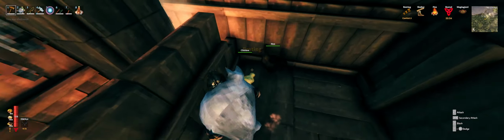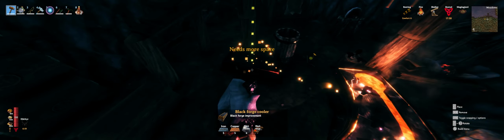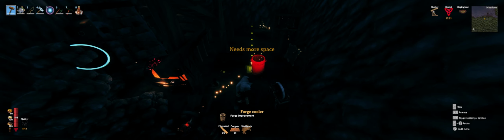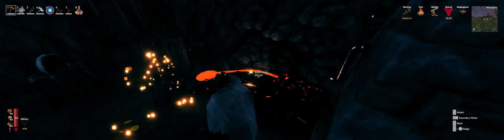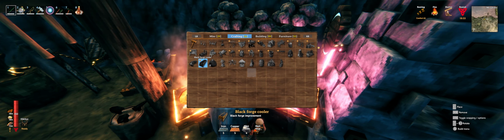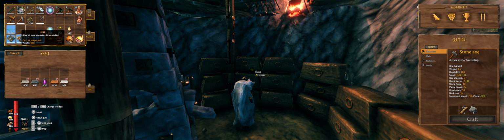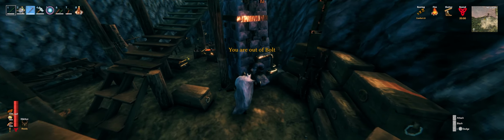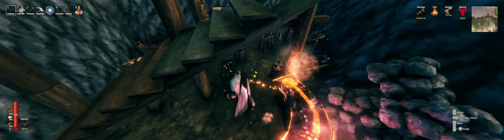30 Minute Valheim - Ch 6, Ep 38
My first ultra-wide video now that I have my new monitor. I continue the search for black core while keeping other materials available.